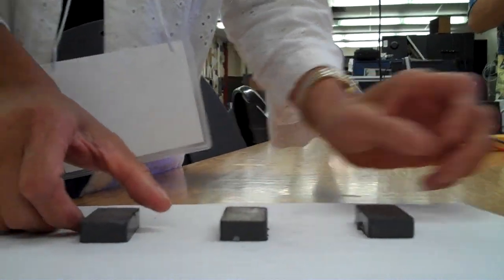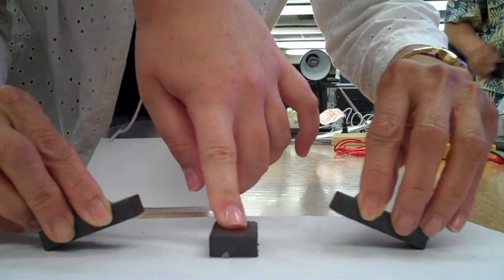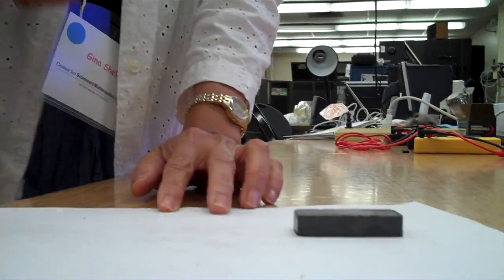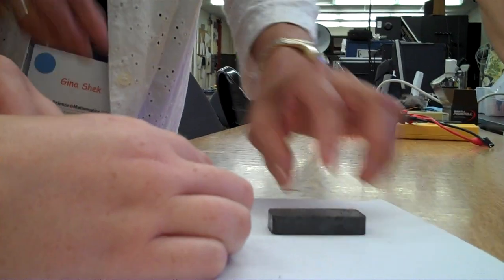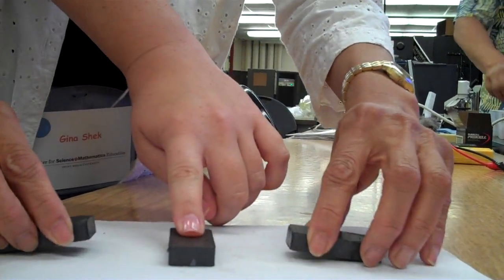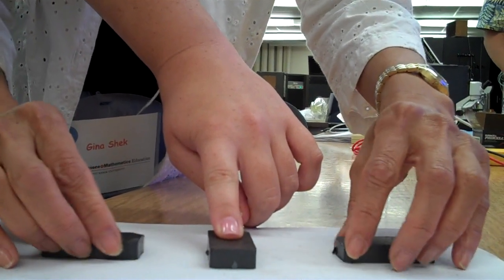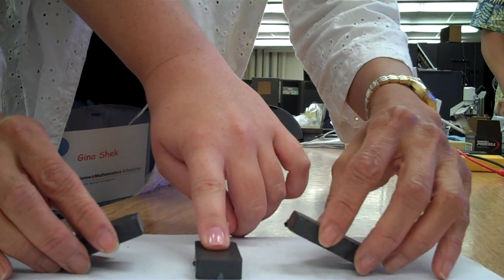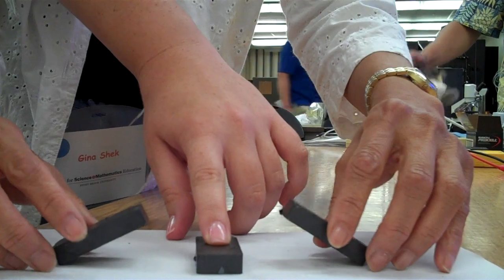Coupled Magnetic Pendulum, Stony Brook University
A magnet always aligns itself with an external magnetic field.
CESAME - Real World Science -
Exploring Horizons Summer 2010